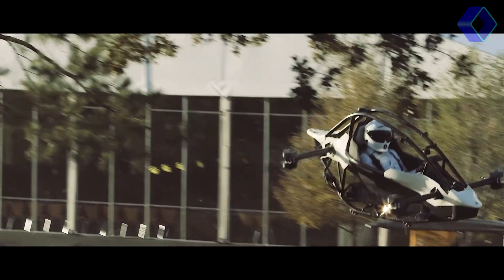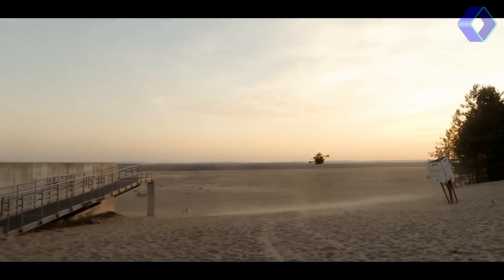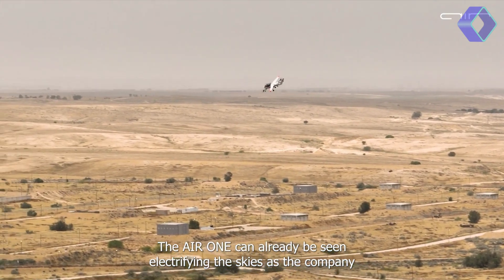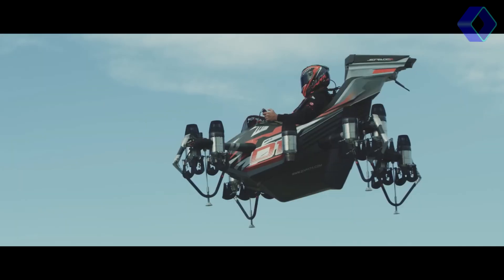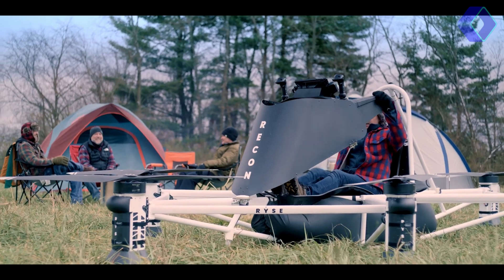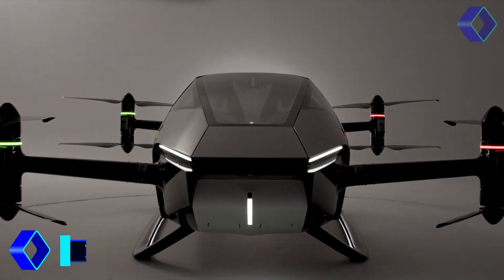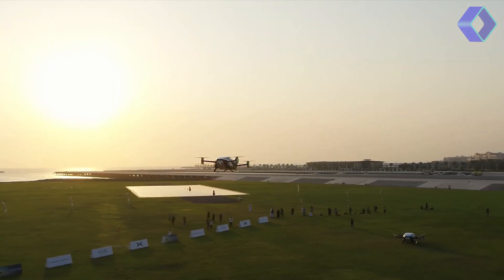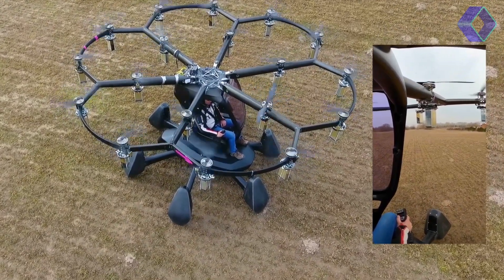eVTOL - Ultimate flying CARS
Meet the eVTOLs Changing the Game in Urban Mobility! Our new video brings you up close and personal with 7 of the most game-changing eVTOLs. Discover their unique features, how they're engineered for safety, and the way they'll streamline city travel. For those passionate about technology and innovation, this is your front-row seat!

eVTOL - Electric Vertical Take-Off and Landing Aircrafts

  0:00 Intro
00:10 Jetson One
03:01 Air Vev Air One
05:56 Zapata Jetracer
08:45 Ryse Recon
11:12 Pivotal Helix
13:28 Xpeng Aeroht X2
16:21 Lift Aircraft Hexa